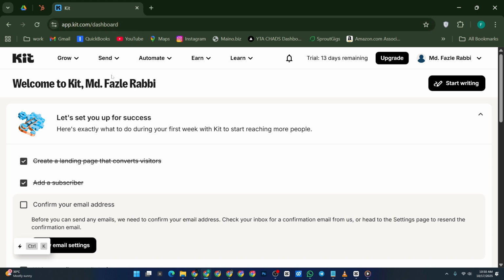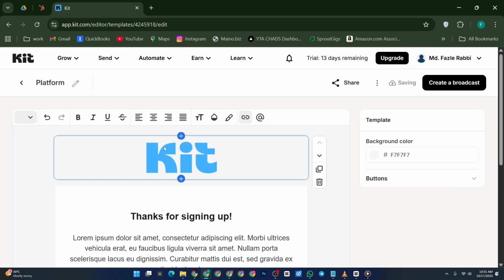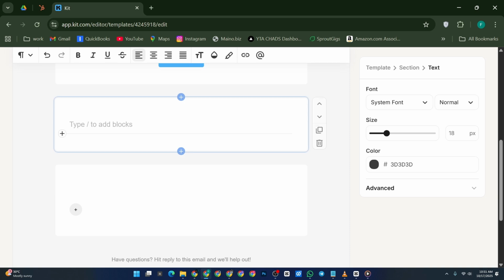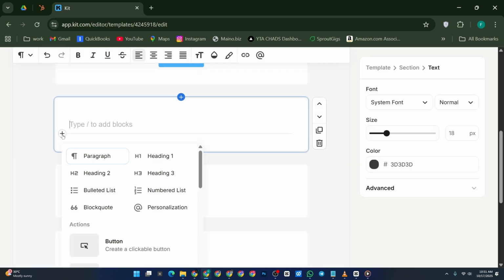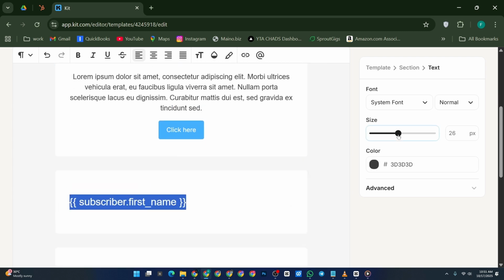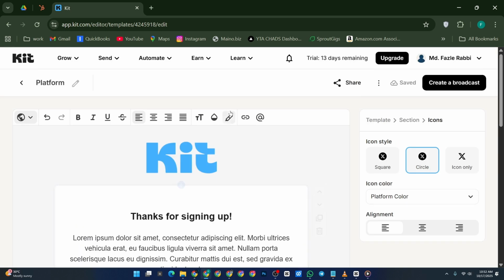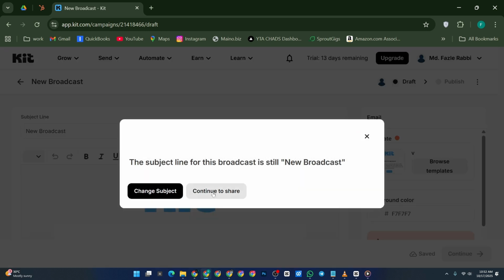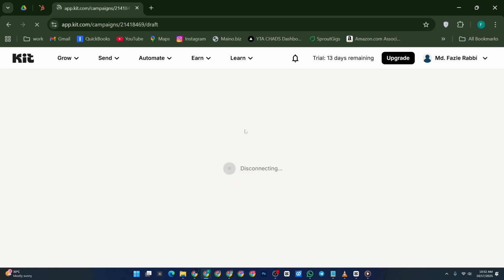ConvertKit Email Templates Tutorial - (2025) Step By Step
Learn ConvertKit Email Templates Tutorial Step By Step
To create email templates in ConvertKit, open your account, go to the Templates section, click Create New Template, design using the visual editor or paste HTML, save and preview, then apply the template to broadcasts or sequences and send a test before sending live.

Description/Tags: convertkit email templates, convertkit templates tutorial, create templates convertkit, convertkit template editor, email templates 2025, convertkit broadcasts, email marketing convertkit